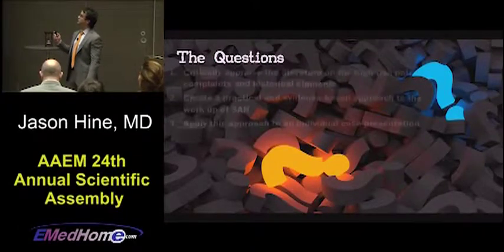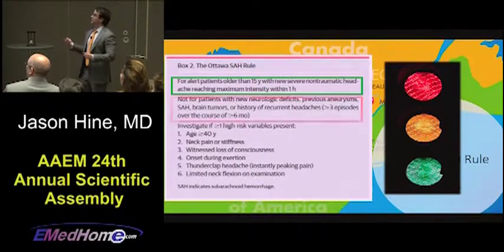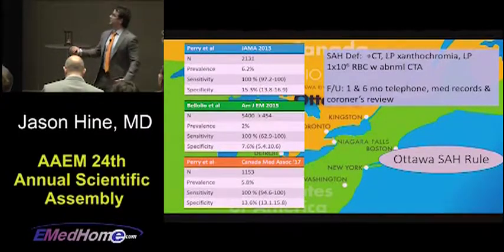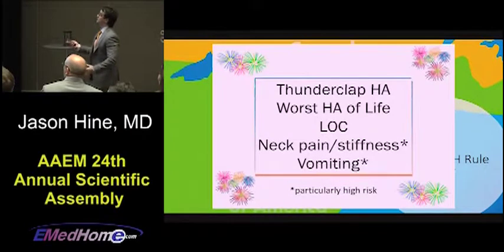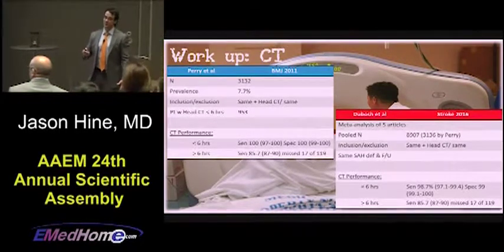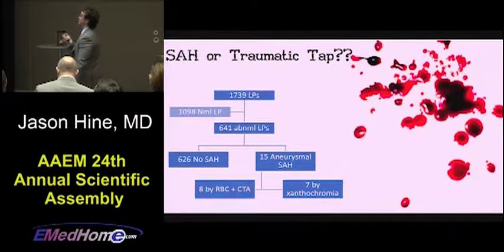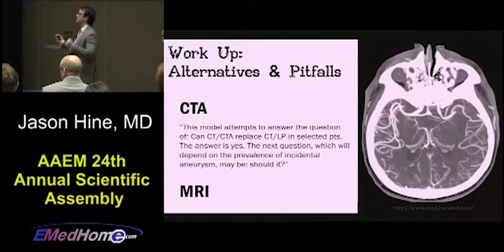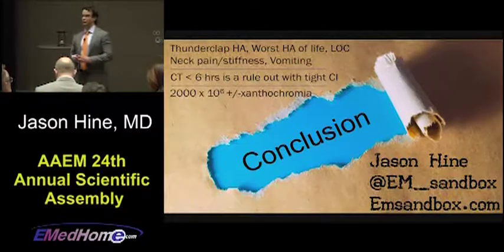A Rush of Blood to the Head Subarachnoid Hemorrhage, A Practical Approach Jason Hine, MD FAAEM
AAEM vid